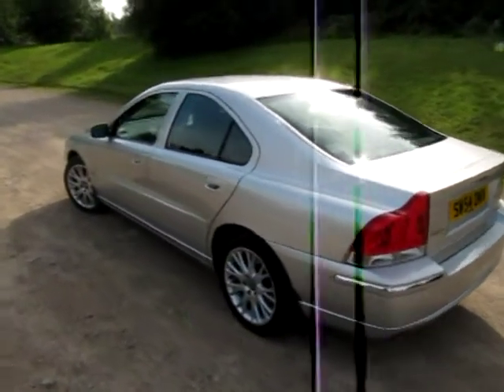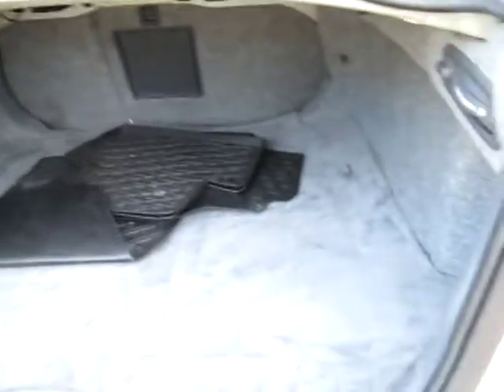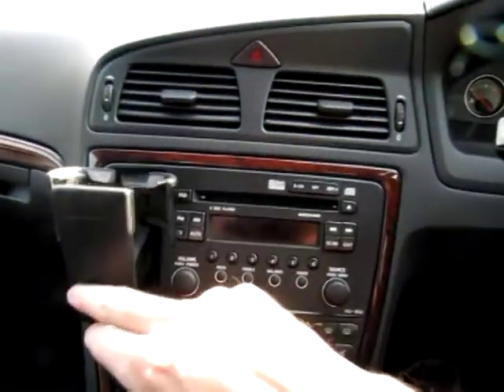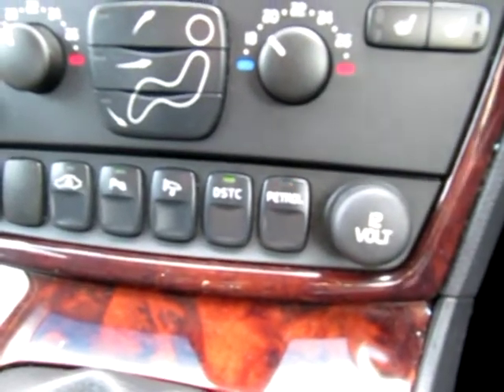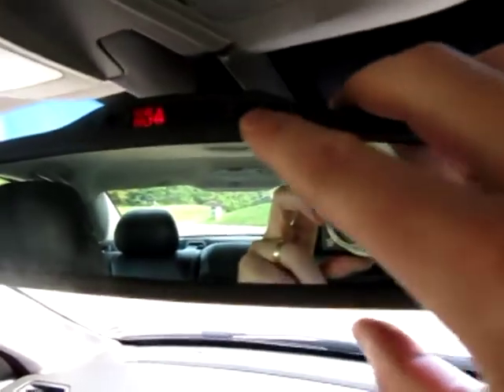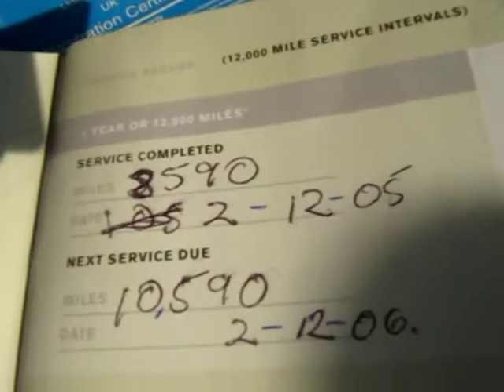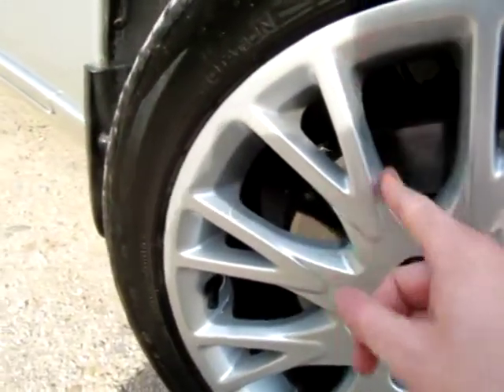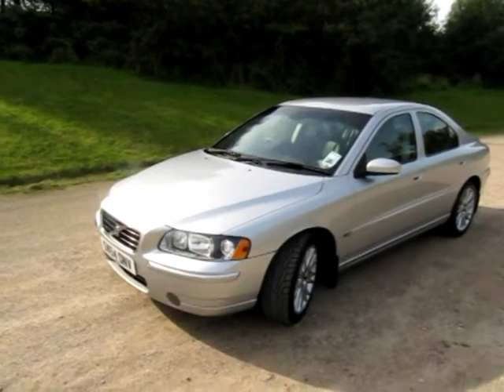Volvo S60 SE Bi Fuel LPG ....sold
NOW sold BUT ...see all our lpg and hybrid vehicles at www. eco - cars . net